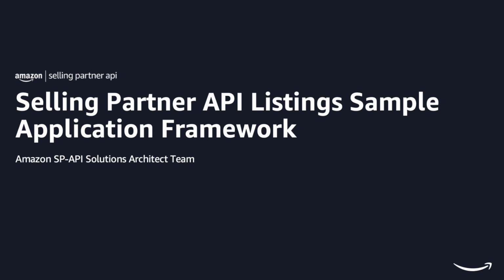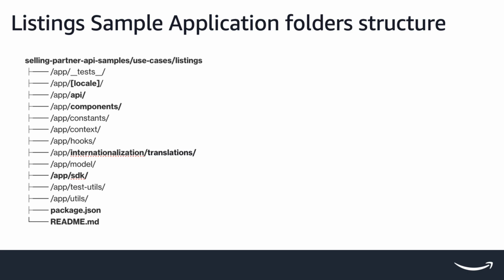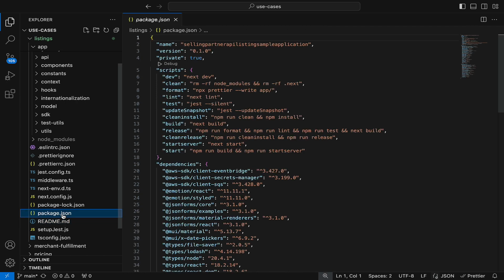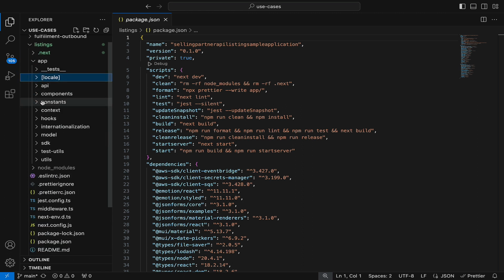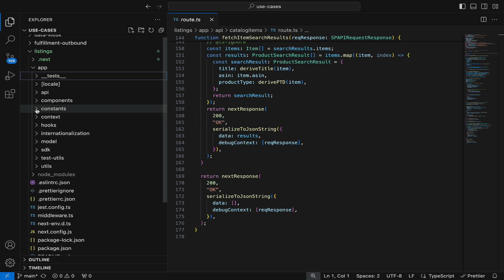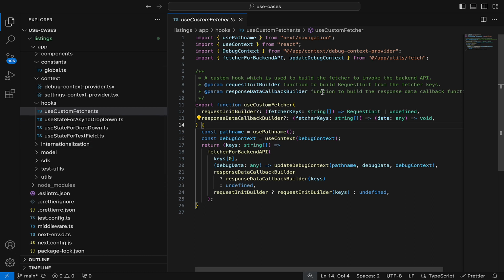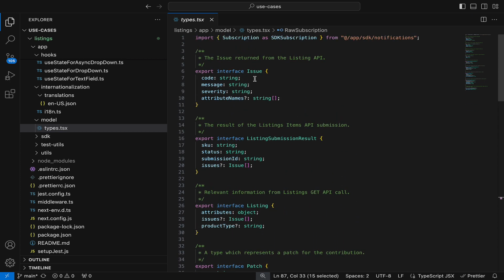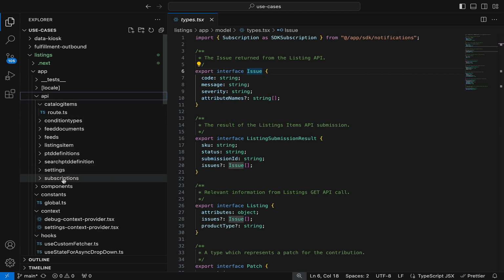Amazon Selling Partner API (SP-API) | Listings Sample Application Framework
This video provides a high-level walkthrough of the Selling Partner API Listings Sample Application framework and its folder structure. The Listings Sample Solution app offers all the necessary resources to deploy a fully functional SP-API application for listings management, empowering you to test workflows, implement changes, and seamlessly integrate the application into your product. By exploring the Listings App framework in-depth, you will learn how to leverage this powerful solution to automate and streamline your SP-API integrations for listings.